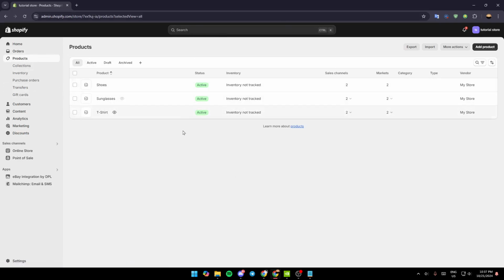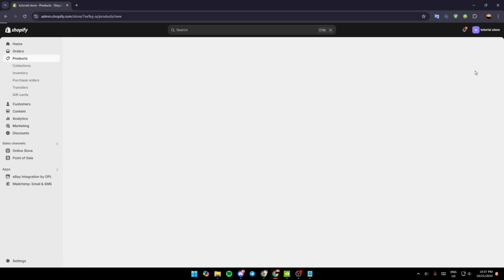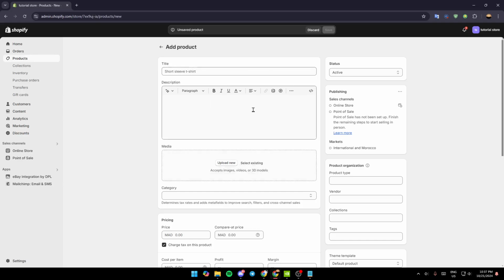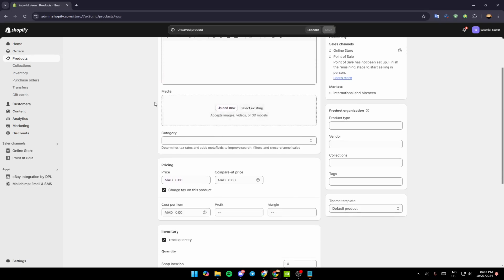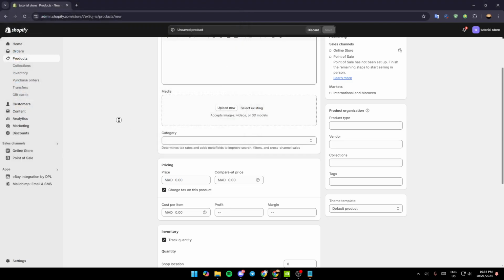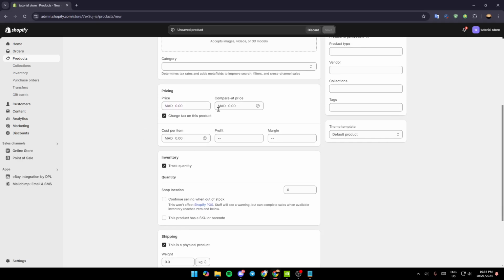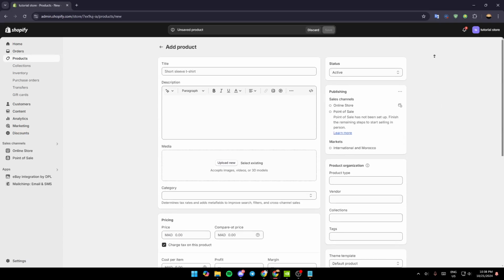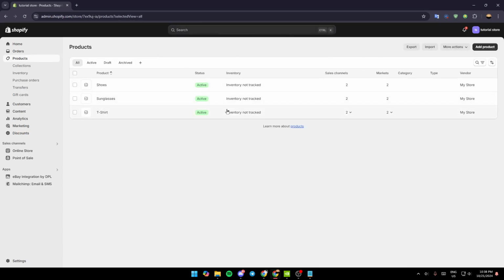How To Embed Video On Shopify Product Page Tutorial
Today we talk about embed video on shopify product page,shopify,shopify tutorial,how to add video to shopify product page,how to add video to shopify,how to add video on shopify product page